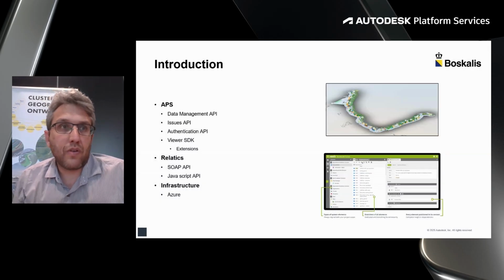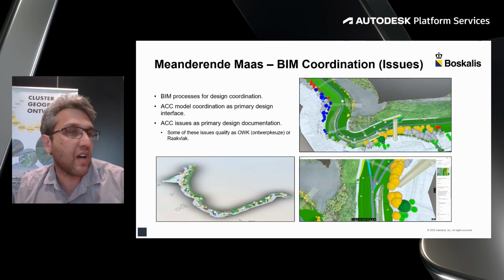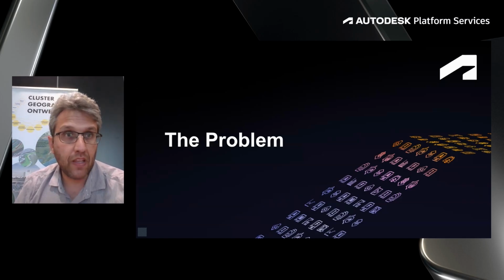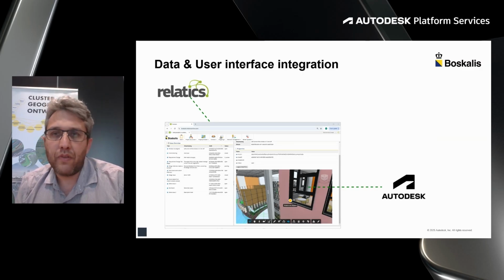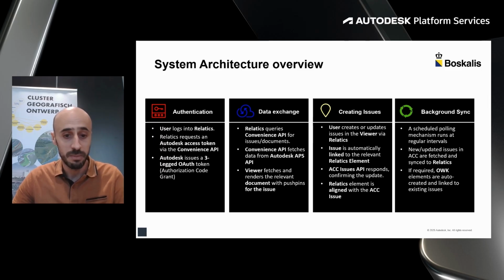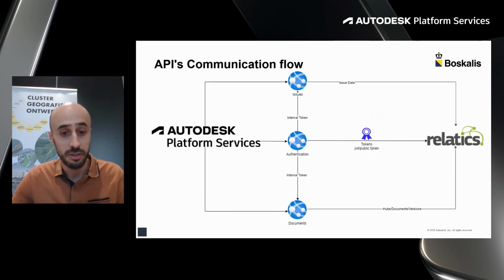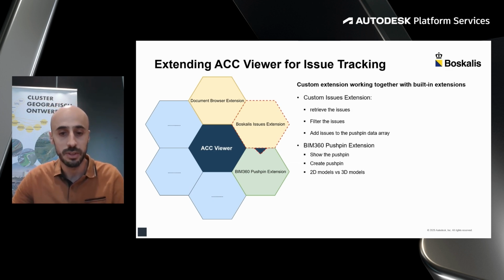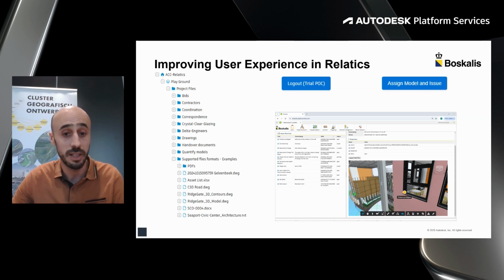Integration between ACC Issues and Relatics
In this session, we showcased the integration pilot between ACC Issues and Relatics, a widely used Model-Based Systems Engineering (MBSE) solution for construction projects in the Netherlands, developed by Boskalis.

The goal was to create a seamless, bidirectional connection between ACC Issues and Relatics, enabling issues to be listed, updated, created, and managed within Relatics while providing direct visualization through the embedded ACC viewer.

We discussed the challenge of disconnected workflows, the solution using Autodesk Platform Services (APS), and demonstrated how ACC issue data and the ACC viewer were integrated into Relatics.
The presentation covered retrieving, creating, and updating ACC issues via the ACC Issues API, embedding and customizing the viewer for issue tracking, and ensuring secure, smooth operation.

The result: optimized workflows, improved communication, centralized data, and better collaboration across disciplines.